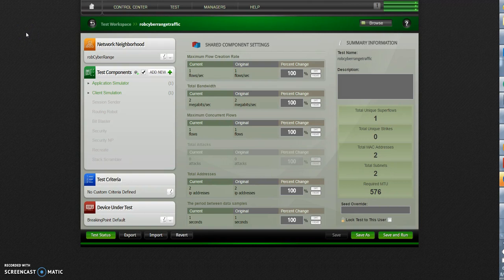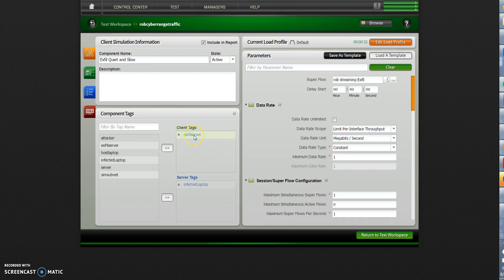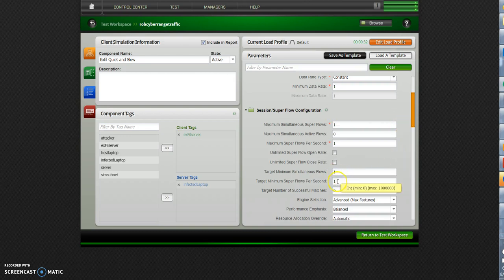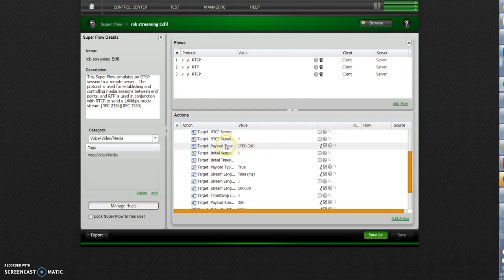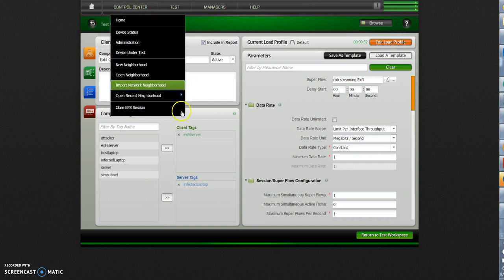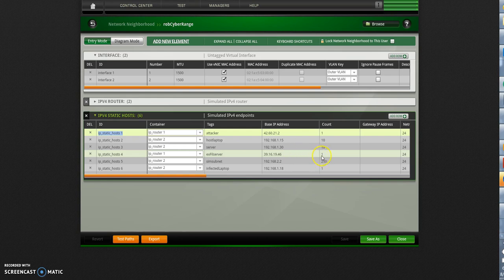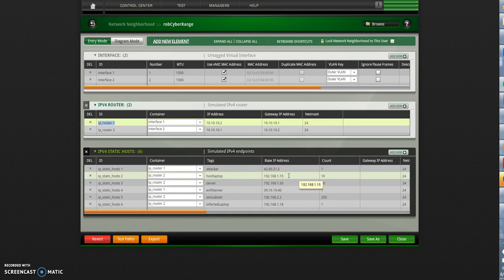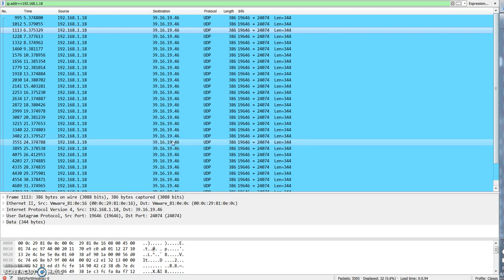CyberRange ExFiltration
Generate exFiltration traffic that exFils from a host IP address (simulated) to a public IP address (the command and control server)